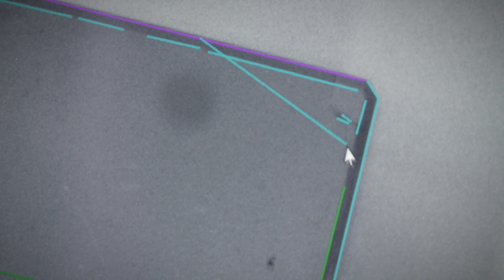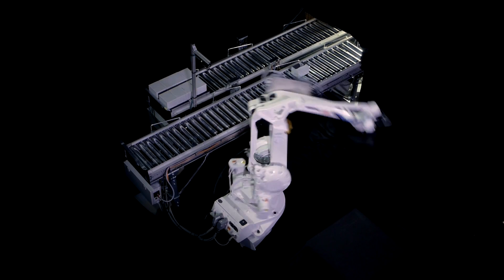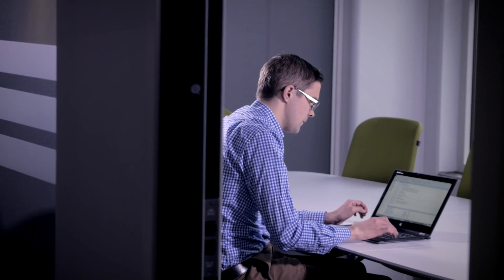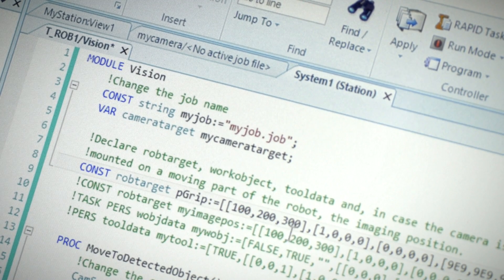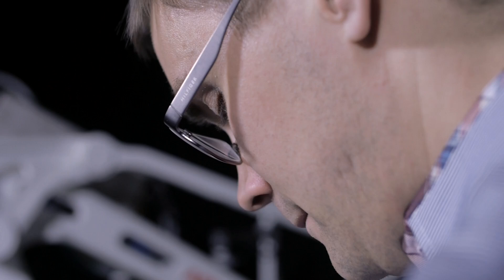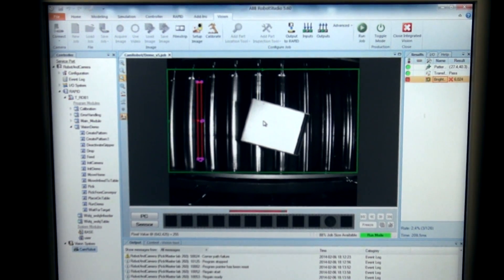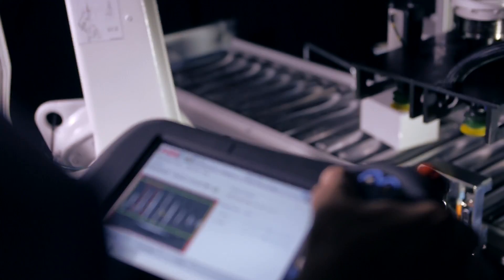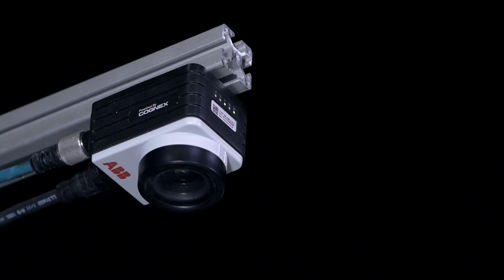ABB Robotics - Integrated Vision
ABB Integrated Vision is a powerful smart camera system that makes vision-guided robotics applications faster and easier to deploy than ever before. Using 2D vision guidance, manufacturers have the ability to: track products more accurately, improve supply chain management, improve quality, troubleshoot challenging lines and processes and significantly expand their use of robotic automation. Taken together, the advantages of vision-guided robotics can significantly improve a company's bottom line, saving time, money, and resources.